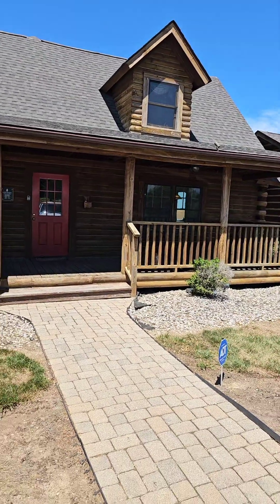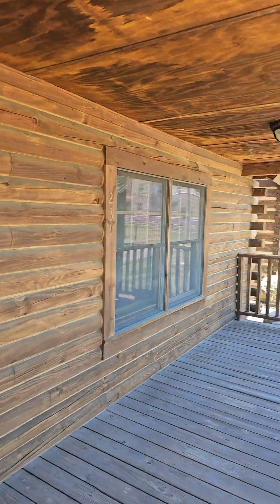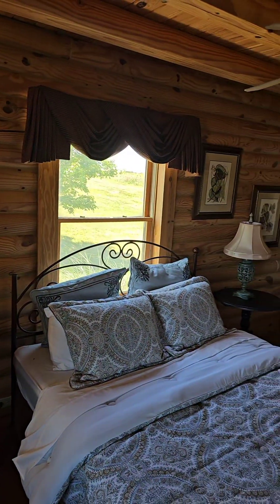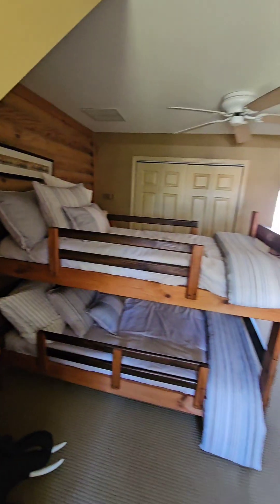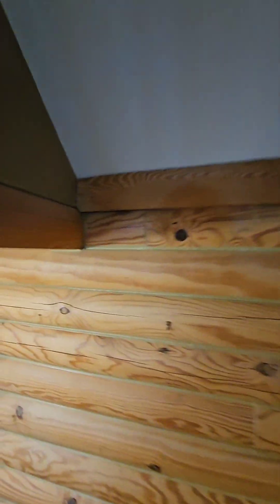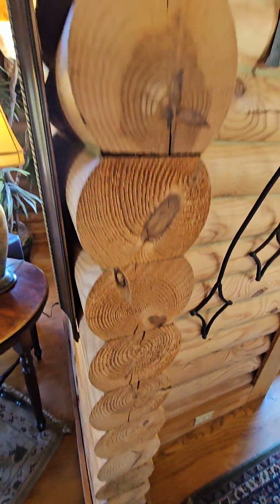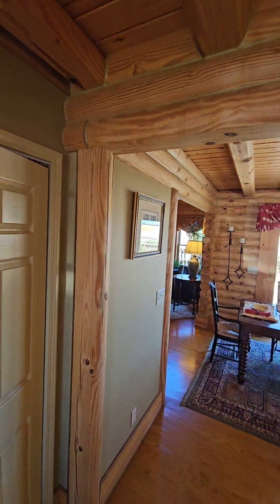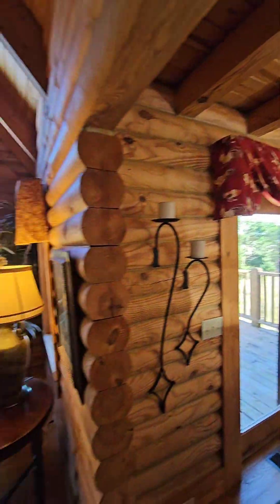Tiny Homes, Tiny Houses, Affordable Housing, Modular Homes, Prefab Homes, Amish Made, Amish Built